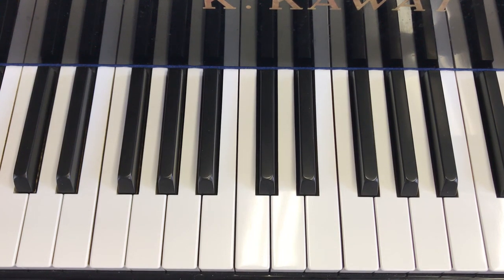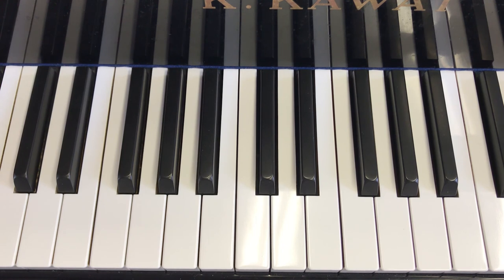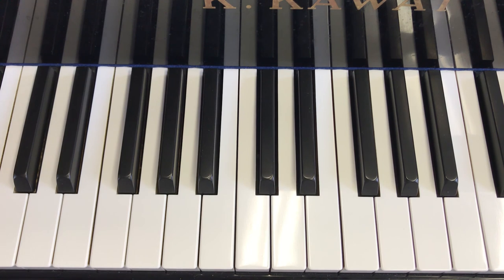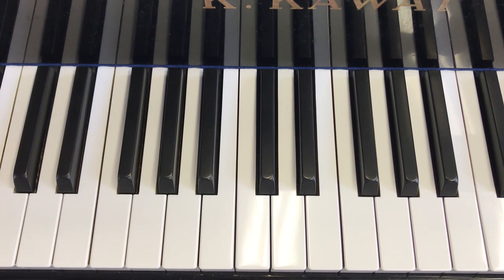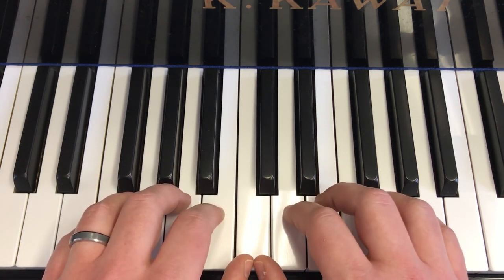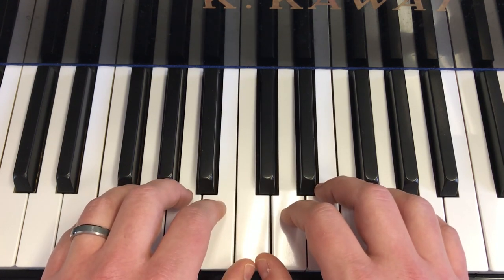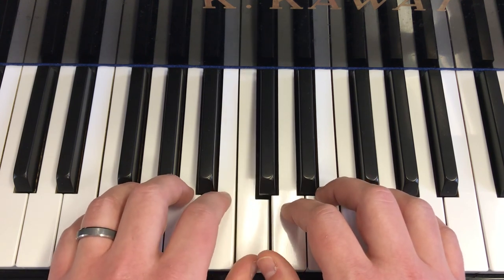Baseball Game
This video is produced by the Studio of Piano Fine Arts Inc.  The purpose for the video is to help students with their daily practice for piano lessons.